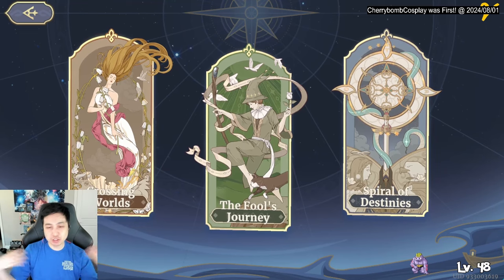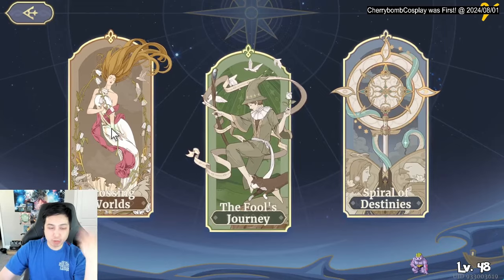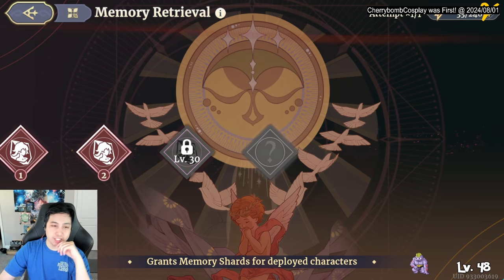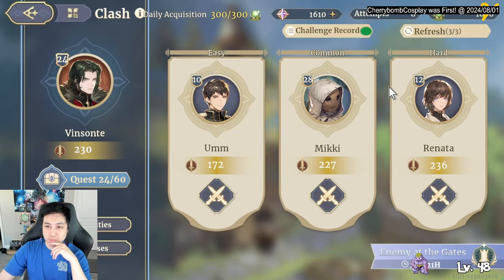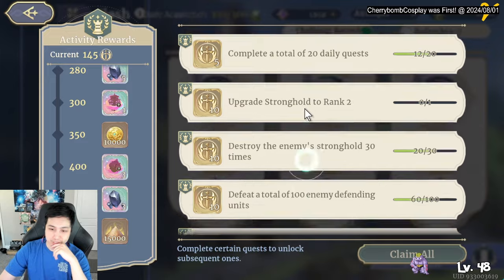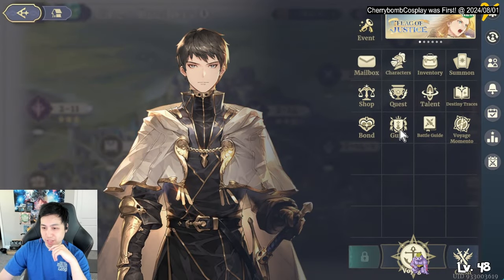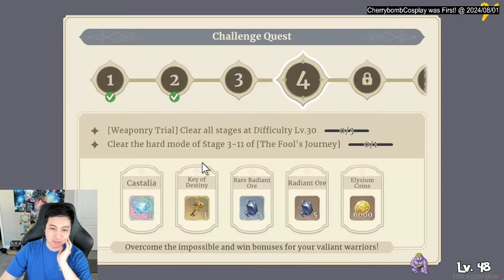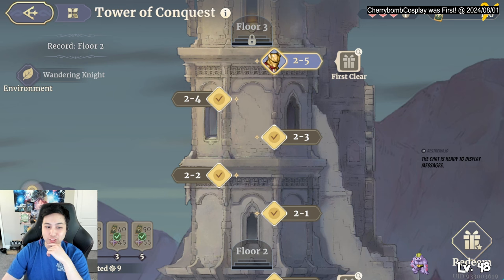UNLOCK THESE ASAP! When Does Guild, PVP, Memory Retrieval, Tower Unlock? Sword of Convallaria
UNLOCK THESE ASAP!

When Does Guild, PVP/Clash, Memory Retrieval, Tower of Conquest Unlock

Melee / Gauntlet / Punching / Kicking Main in Games